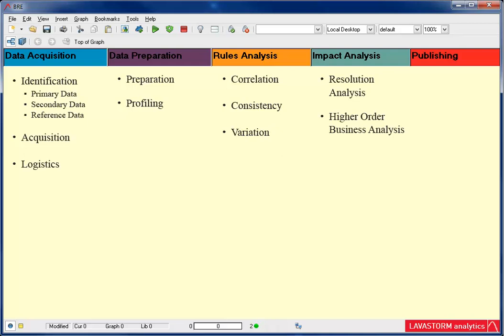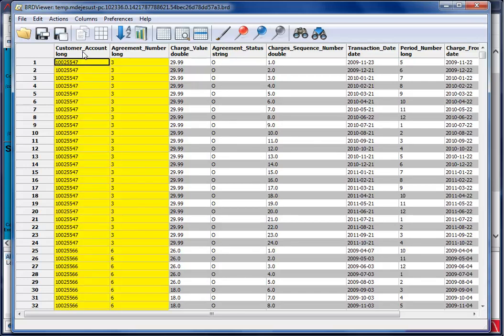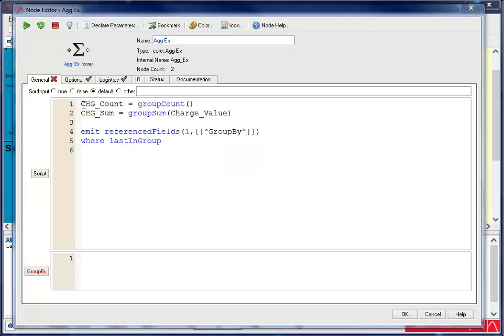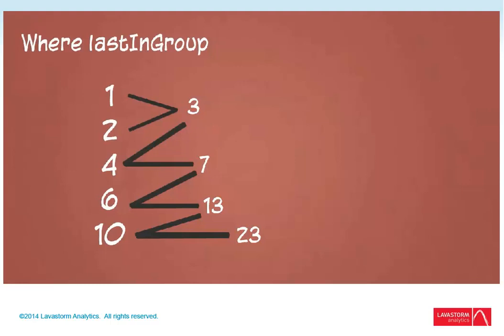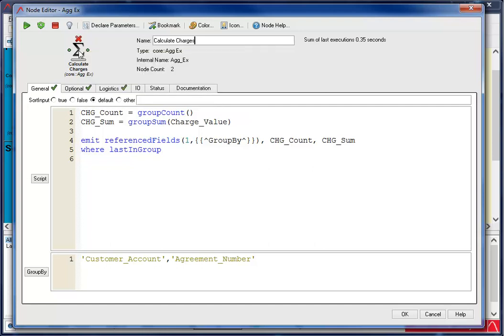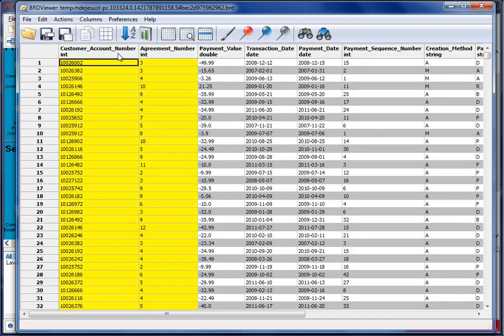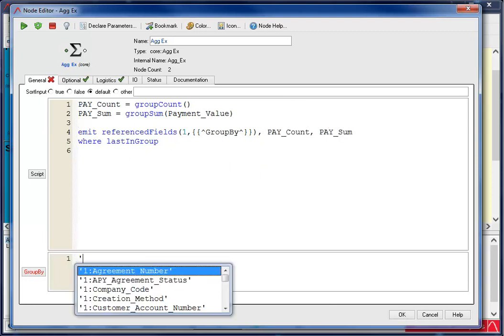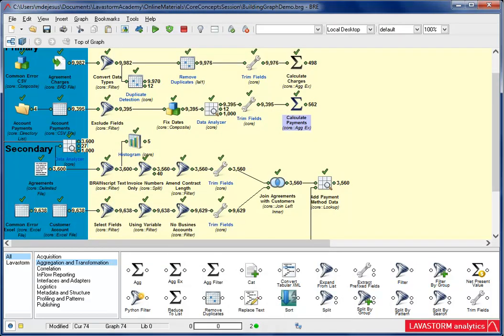Lavastorm - Aggregate Node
Learn how to aggregate your data and calculate a sum and count of all records within a group